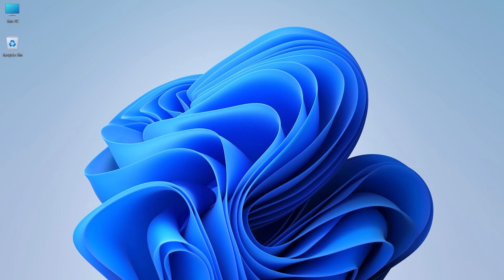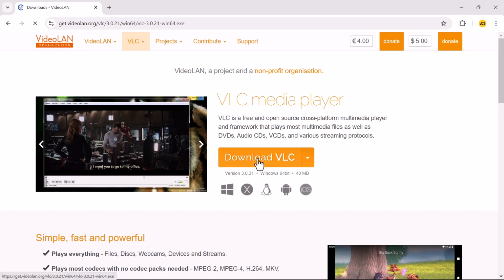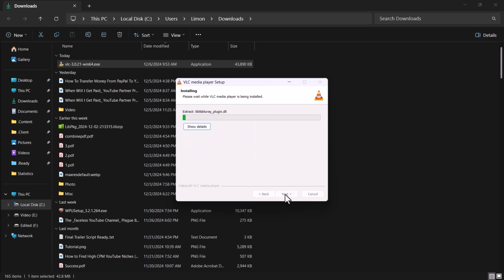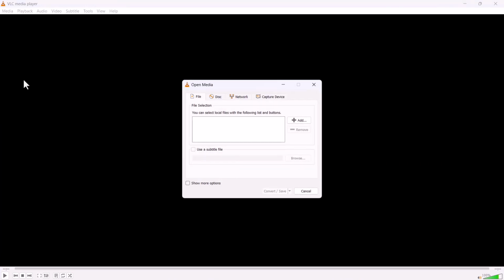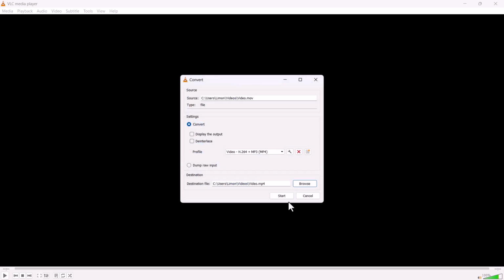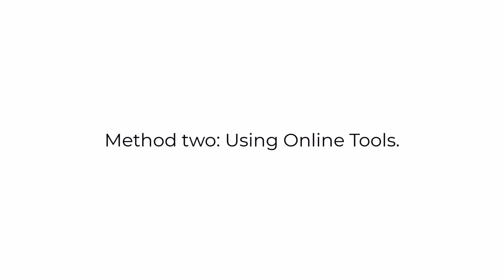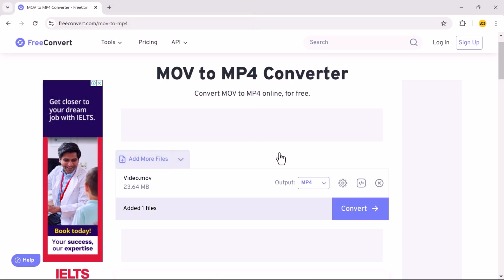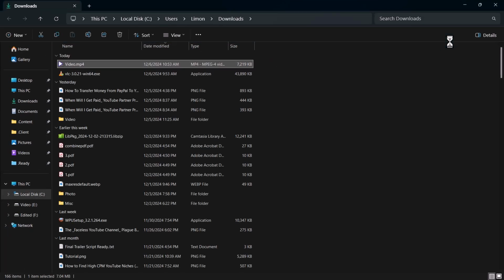How to Convert MOV to MP4 in 2026 | MOV to MP4 Converter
How to Convert MOV to MP4 in Windows 11 in 2025 | MOV to MP4 Converter | Easy Steps

Learn how to convert MOV to MP4 on Windows 11 effortlessly with this step-by-step guide. Whether you're using VLC Media Player or a free online video converter, this tutorial will show you how to convert MOV to MP4 in seconds. Explore various methods, including how to convert .mov files to .mp4 files, and even how to convert MKV to MP4 quickly. Perfect for anyone looking for a reliable MOV to MP4 converter or a free video converter, this guide ensures smooth video format transitions in 2025.